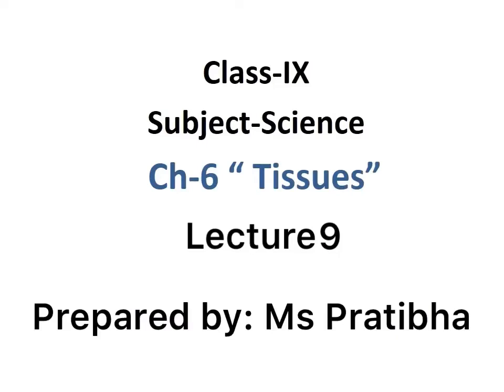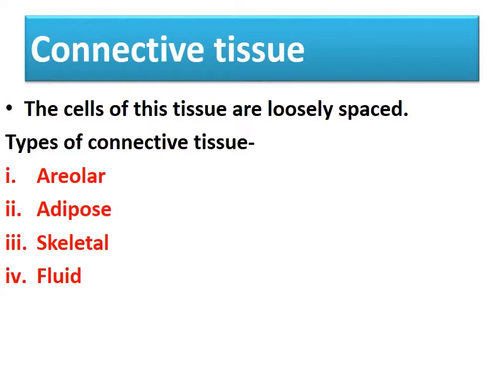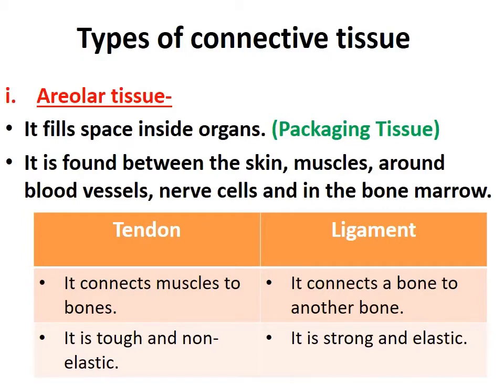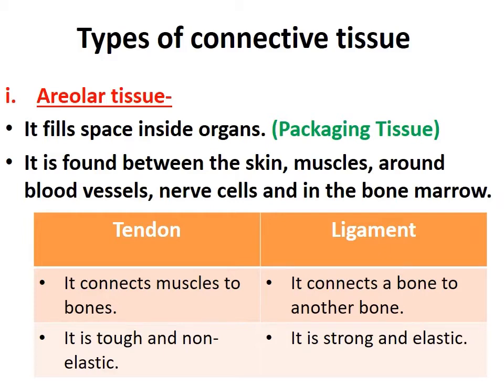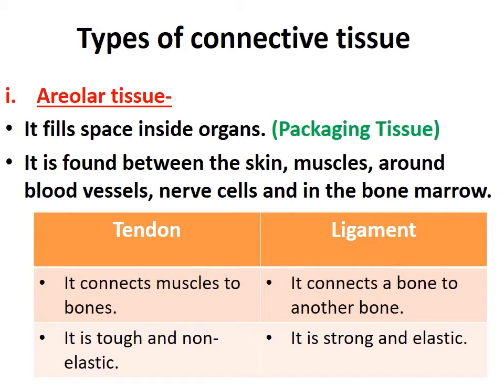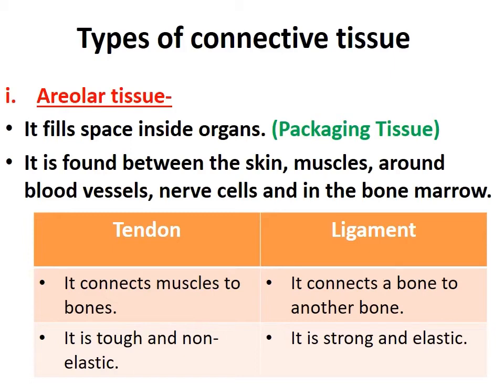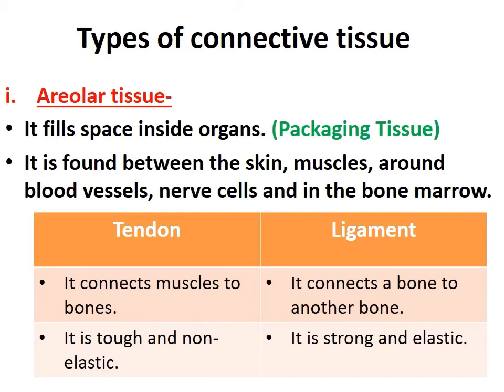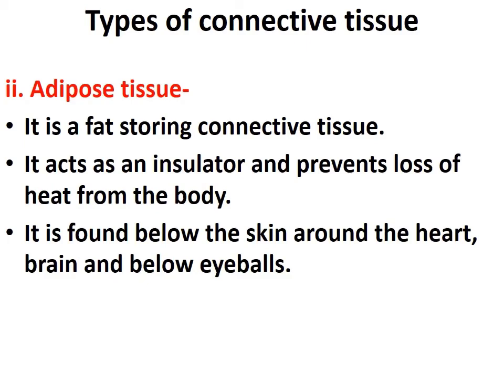Science Class IX Chapter 6 (Module 9)